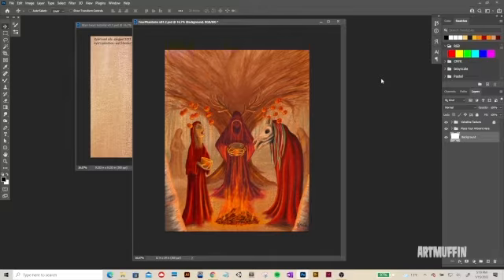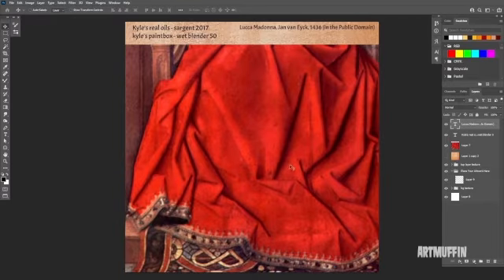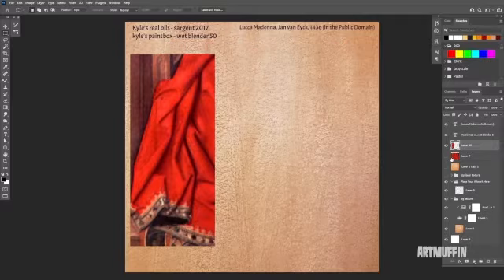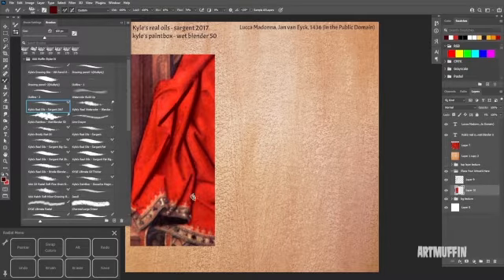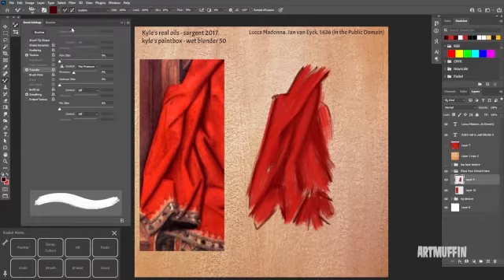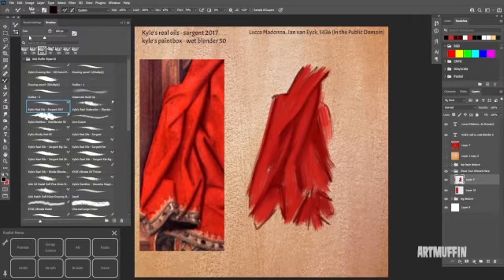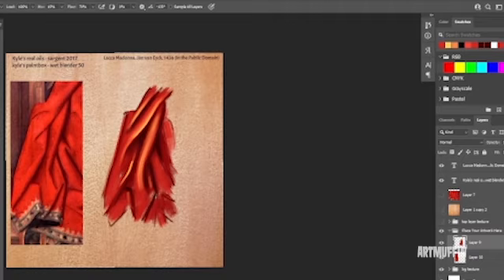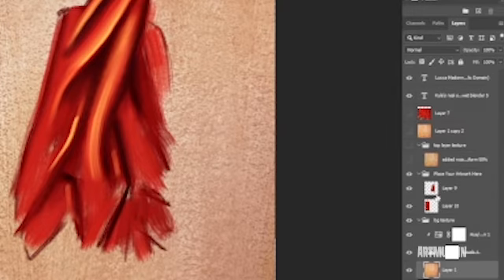Using Photoshop to paint like an oil or acrylic painter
Paint like an oil painter using Photoshop and only 2 brushes, both of which are free, and if you have Photoshop you may already have these brushes. It's all about the brush settings. I'll also quickly cover using background texture and an overlay texture to really add some realism. The final sample will look like oil or acrylic paint on a heavy texture watercolor paper because that's how I like to paint when using traditional media.